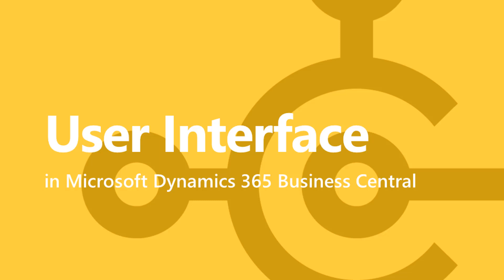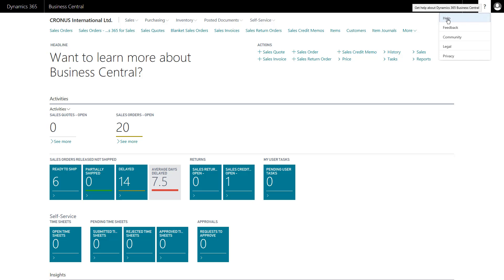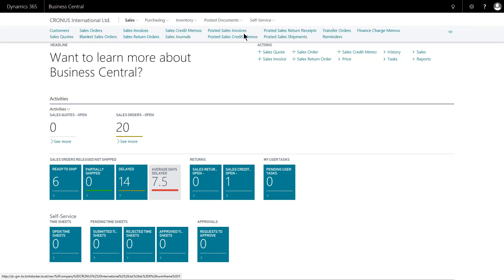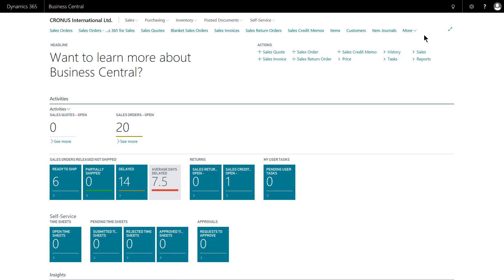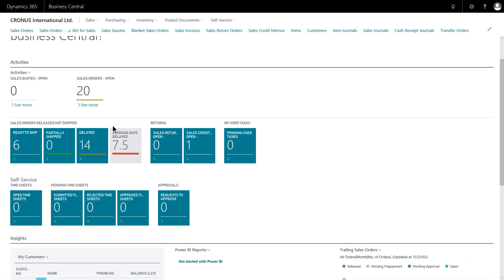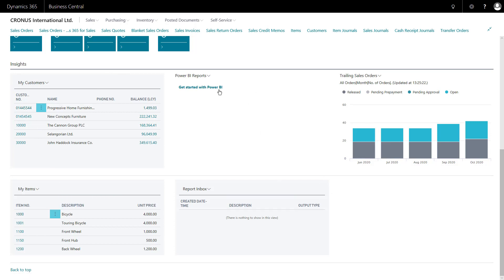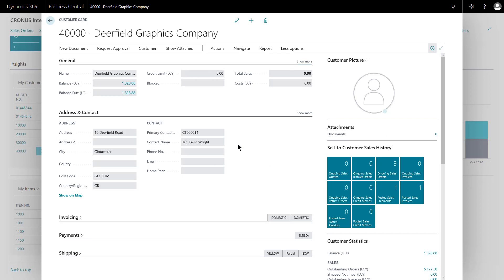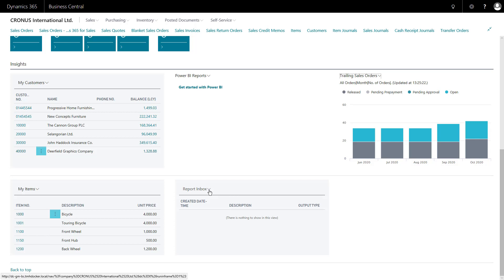Microsoft Dynamics 365 Business Central - User Interface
A training guide to using the new (October release) user interface in Microsoft Dynamics 365 Business Central. This video is part of our series of introductory training for Microsoft Dynamics 365 Business Central. This is a free training course offered by Technology Management. We offer specific training courses on this and other business applications, for more information please Here we have created a series of ‘How To’ videos aimed at getting a new user up and running quickly by exploring the User Interface and key functionality of this new ERP system following the October 2018 release MSDYN365BC.